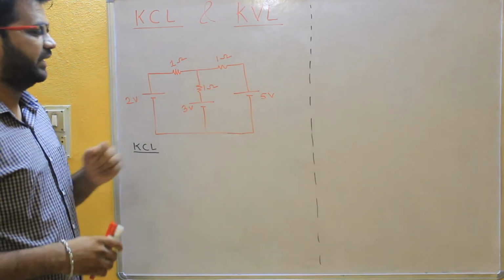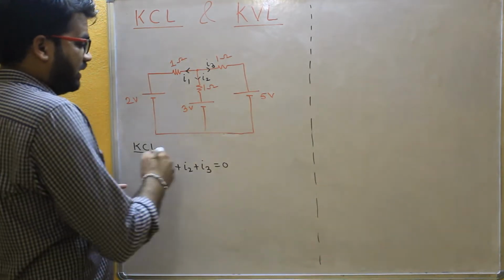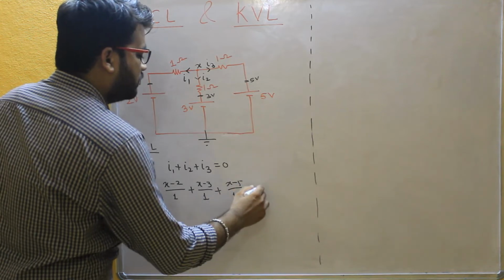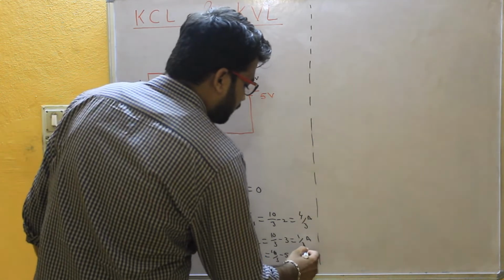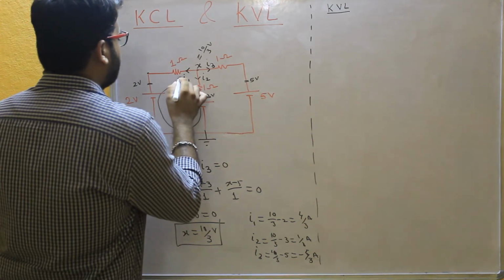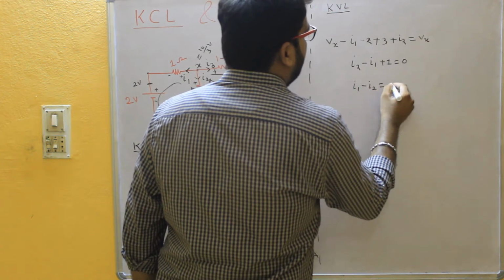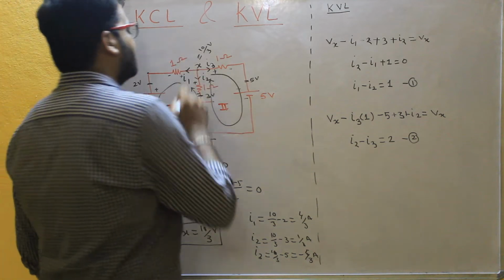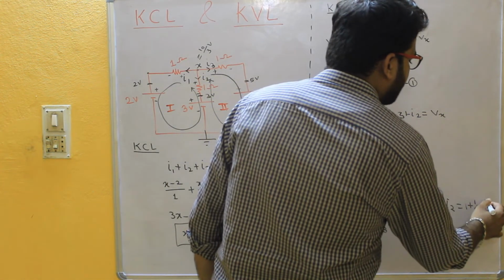Application of KCL and KVL (Kirchhoff's circuit laws)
In this video i explained the simple application of KCL and KVL. Kirchhoff's circuit laws are two equalities that deal with the current and potential difference in the lumped element model of electrical circuits. They were first described in 1845 by German physicist Gustav Kirchhoff.